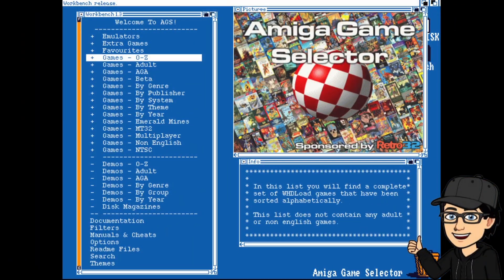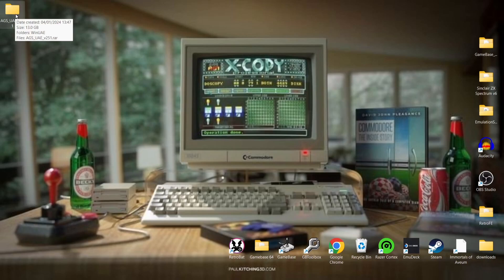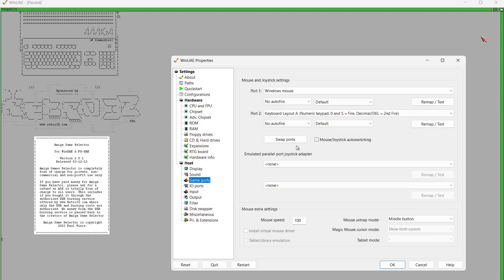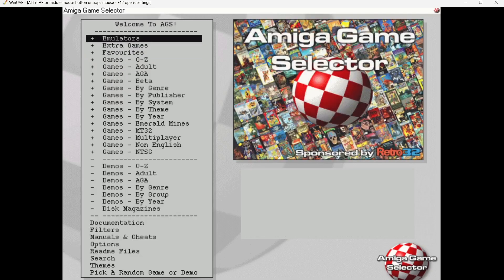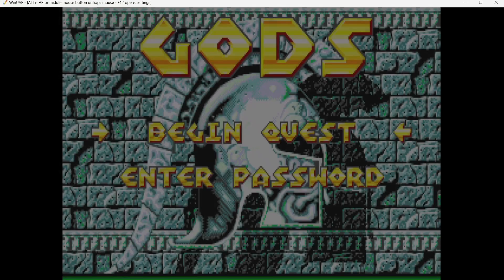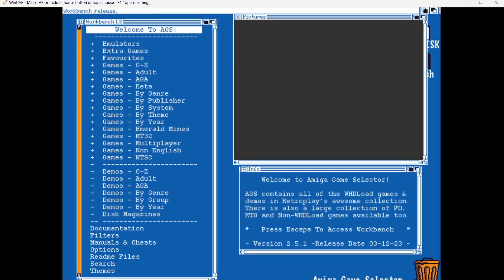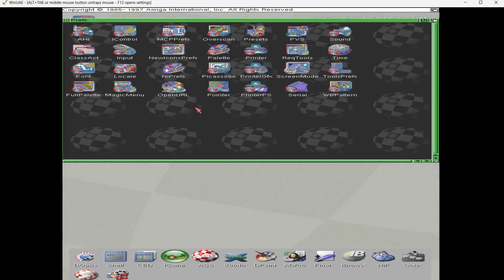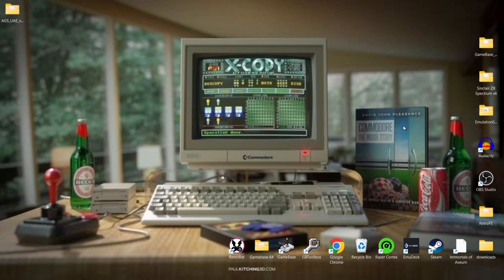[Update Pinned]Amiga Game Selector - Complete Beginners Setup Guide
Amiga Game Selector 2.5 - The Easiest Way to Play Amiga Games in 2024!
Remember. you will need the UAE version.